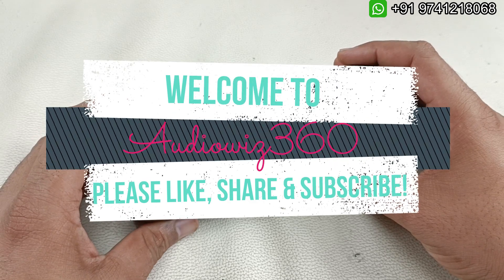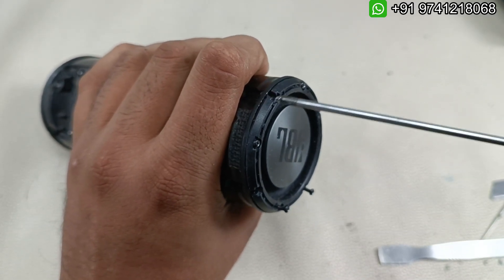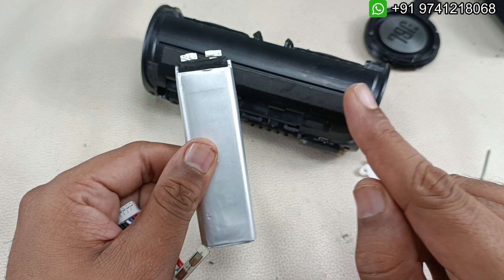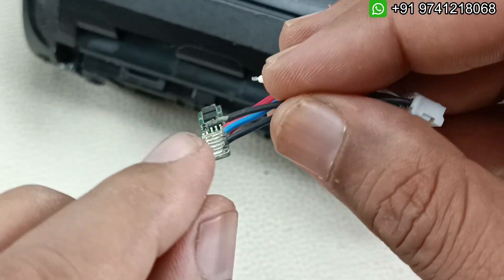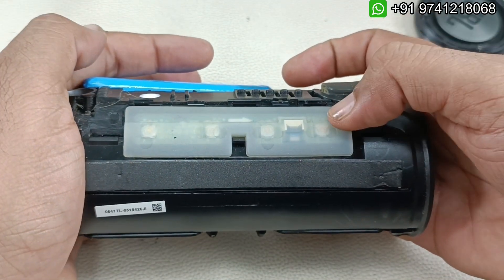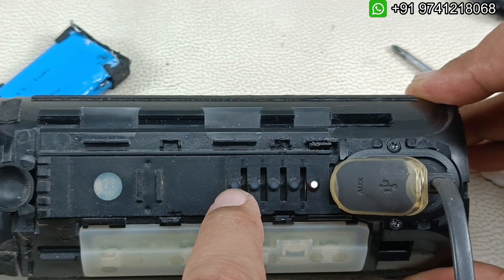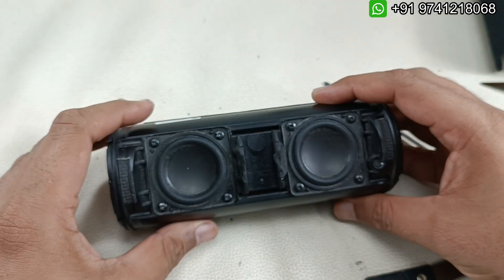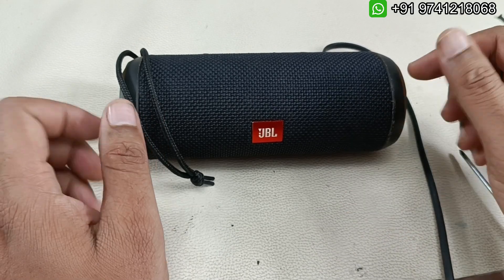JBL Flip 3 SE (Stealth Edition) Battery Replacement | right way | how to Disassemble JBL Speaker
Perfect way to replace the Battery of JBL Flip 3 SE. Explained in detail. Hope you like the video!